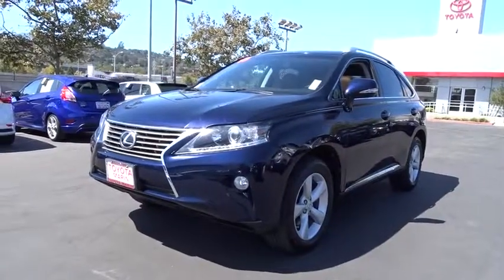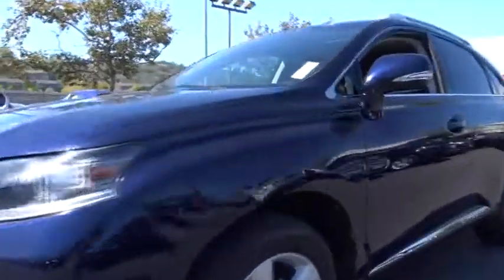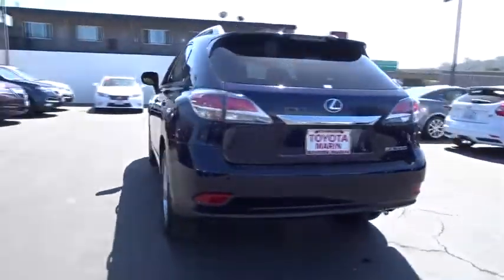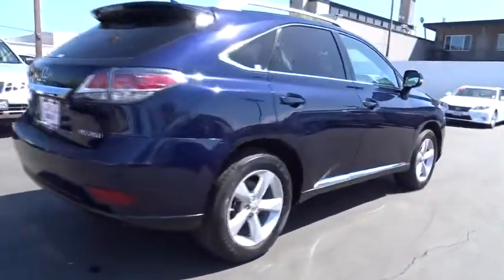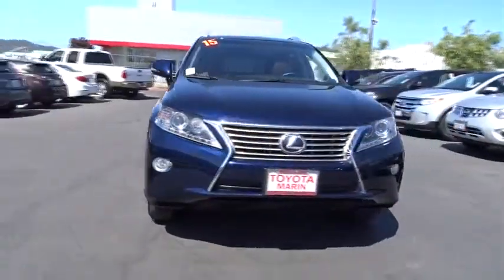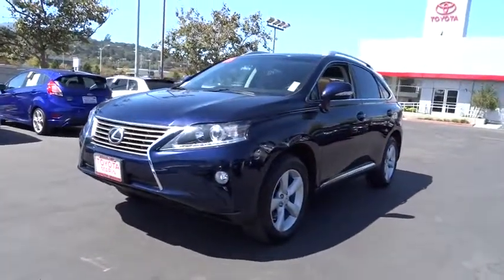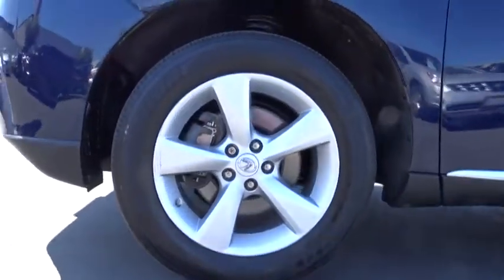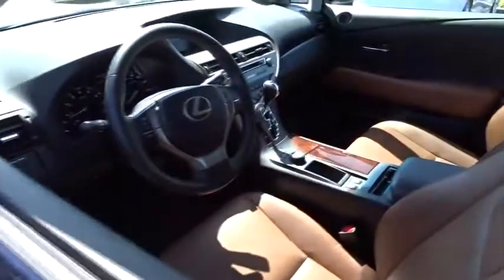2015 Lexus RX 350 San Rafael, San Francisco Bay Area, San Francisco, CA AP11527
2015 Lexus RX 350
2015 Lexus RX 350 4X4 PREMIUM PKG w/BLIS 1-OWNER Carfax - Stock#: AP11527 - VIN#: 2T2BK1BA3FC254665

Toyota Marin
445 Francisco Blvd East

3-Day MONEY BACK GUARANTEE. 4X4, PREMIUM PKG W/BLIS, 1-OWNER Carfax. We offer our BEST PRICE UPFRONT! NO HASSLE. HAGGLE FREE AGGRESSIVE PRICING UPFRONT. FREE ANNUAL INSPECTION.This Lexus RX 350 has a strong Regular Unleaded V-6 3.5 L/211 engine powering this Automatic transmission. Wheels: 18 x 7.5 5-Spoke Aluminum, Variable Intermittent Wipers, Valet Function.*These Packages Will Make Your Lexus RX 350 AWD the Envy of Onlookers*Trunk/Hatch Auto-Latch, Trip Computer, Transmission: 6-Spd Sequential Shift Auto (ECT-i) -inc: multi-mode and snow mode, Tracker System, Tires: P235/60R18 AS, Tailgate/Rear Door Lock Included w/Power Door Locks, Strut Front Suspension w/Coil Springs, Steel Spare Wheel, Single Stainless Steel Exhaust, Side Impact Beams, Safety Connect Emergency S.O.S, Roll-Up Cargo Cover, Remote Releases -Inc: Power Cargo Access and Power Fuel, Remote Keyless Entry w/Integrated Key Transmitter, 4 Door Curb/Courtesy, Illuminated Entry, Illuminated Ignition Switch and Panic Button, Rear Cupholder.*Expert Reviews!*As reported by The Manufacturer Summary: Featuring a dynamic and exhilarating design, the Lexus RX is both aggressive and sophisticated. This luxury crossover has automatic on/off headlamps with an auto-off delay. LED daytime running lights and an integrated fog lamp ensure that visibly is as high as possible. The power rear door of the RX offers remote keyless access to the rear storage. 18 x 7.5-in five-spoke alloy wheels provide an added layer of class, on and off the road. The interior of the Lexus RX is highlighted by a lavish ebony wood interior trim juxtaposed with a leather-trimmed steering wheel and shift knob. 10 way power-adjustable seats, which feature lumbar support, come standard with the RX, s does a reclining, sliding rear seat with 40/20/40 split. The Lexus nine-speaker Premium Sound System with Automatic Sound Levelizer and in-dash, single-feed six-disc CD auto-changer will provide the entertainment you need on trips of any size. Not to mention, you can stream music from your phone through Bluetooth. The RX is powered by either a 3.5L, aluminum block V6, with 270hp at 6,200 RPM, allowing a 0-60 MPH acceleration in 7 seconds or a 3.5L V6 coupled with a hybrid engine offering up to 32 MPG hwy. The transmission is an automatic with electronically controlled, intelligence (ECT-i), Sequential Shift and Snow modes. The four-wheel power-assisted discs with four-sensor, four-channel Anti-lock Braking System give you maximum stopping power and control, and every RX performs as a Certified Ultra-Low Emission Vehicle or higher. Lexus cares about safety, and the elaborate 10-airbag system is proof of that. Featuring driver's and front passenger's advanced airbag system (SRS) with front passenger's twin-chamber airbag (SRS). The front-passenger seat is designed to detect whether the seat is occupied by an adult, a child or is vacant, and responds accordingly. Even the structure, with its Impact-dissipating upper interior trim and side-impact door beams, is designed with your safety in mind.*Stop By Today *Test drive this must-see, must-drive, must-own beauty and get a hassle-free deal today at Toyota of Marin, 445 Francisco Blvd E, San Rafael, CA 94901.
Body-Colored Power w/Tilt Down Heated Side Mirrors w/Manual Folding and Turn Signal Indicator,Leather/Metal-Look Steering Wheel,Leather/Chrome Gear Shift Knob,Automatic Full-Time All-Wheel Drive,4-Wheel Disc Brakes w/4-Wheel ABS  Front Vented Discs  Brake Assist and Hill Hold Control,Low Tire Pressure Warning,Back-Up Camera,Radio: Display Audio AM/FM/1CD -inc: 12 speakers  HD Radio  7-inch screen  Bluetooth hands free phone and automatic phonebook download capabilities and SDARS satellite radio  Backup Monitor,Bluetooth Wireless Phone Connectivity